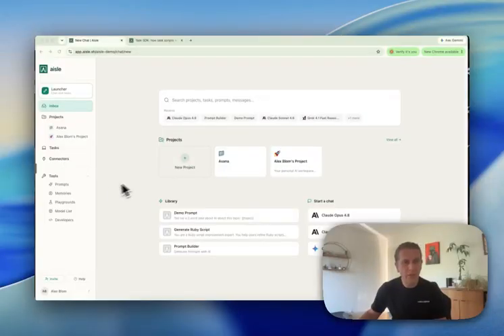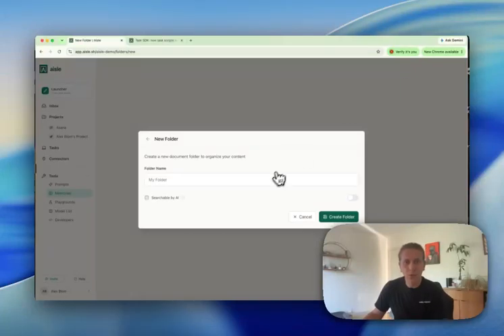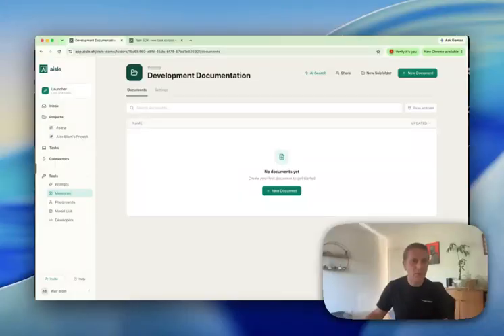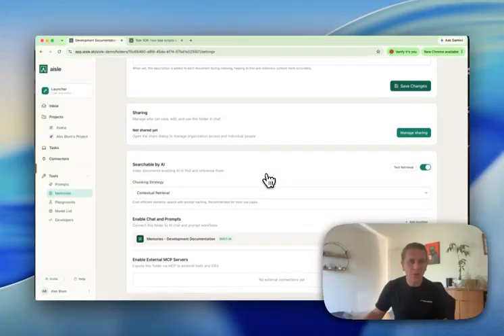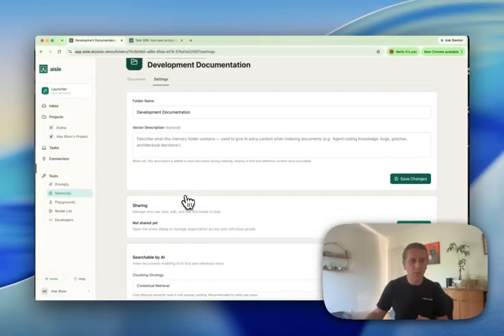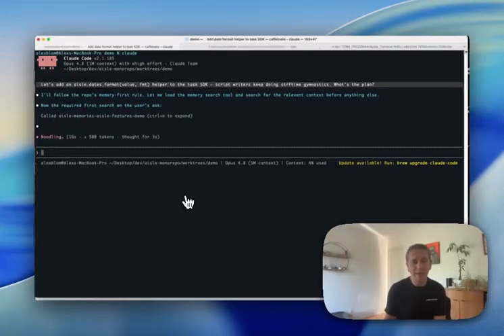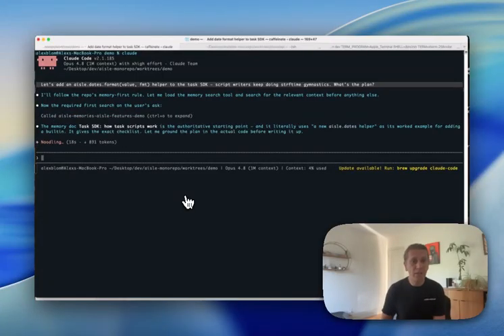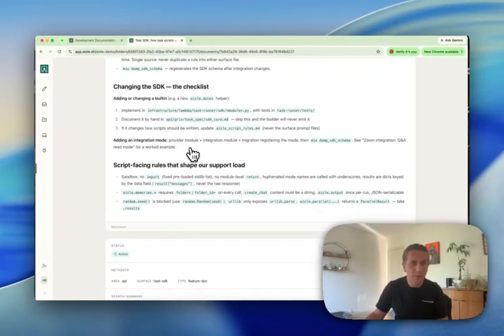Create persistent feature, spec and other memories in Claude Code across users and sessions.